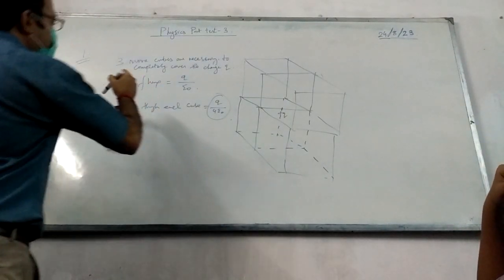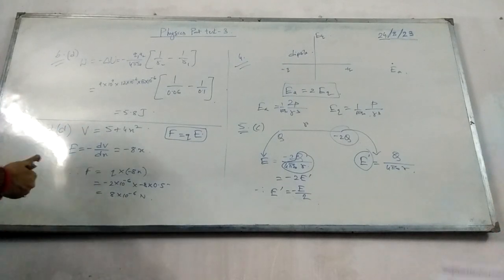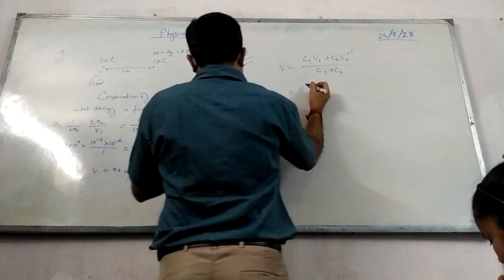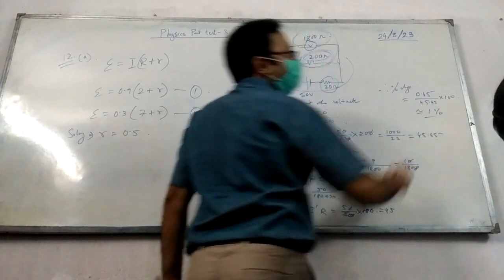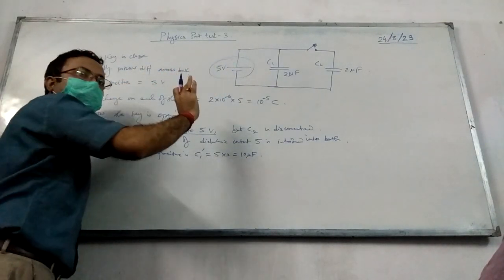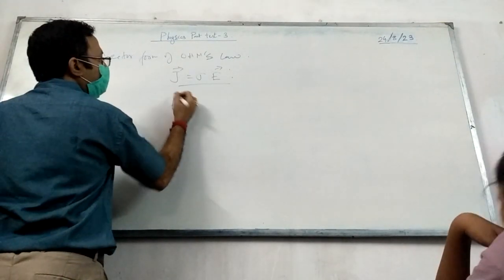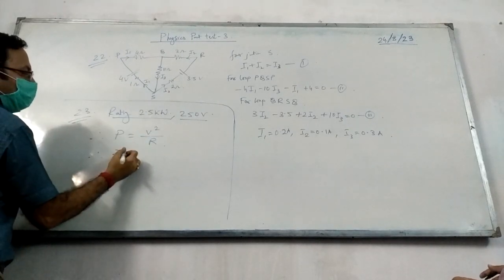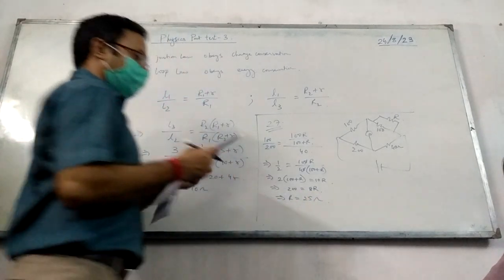12 Physics Part test 3